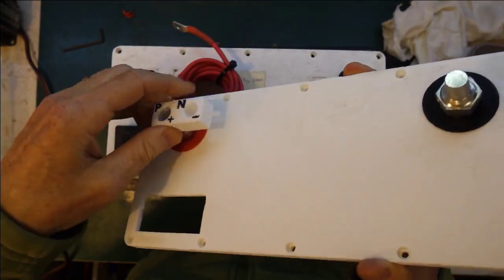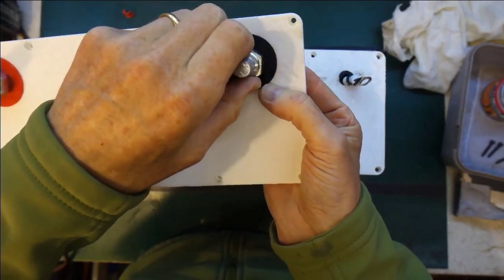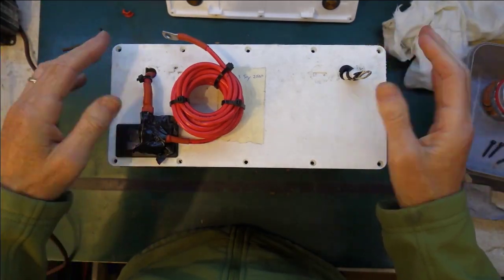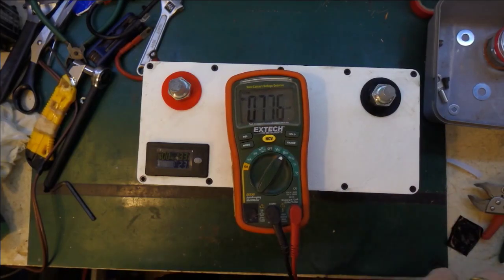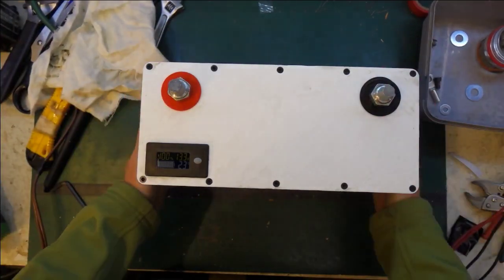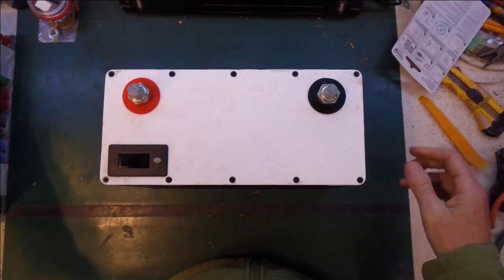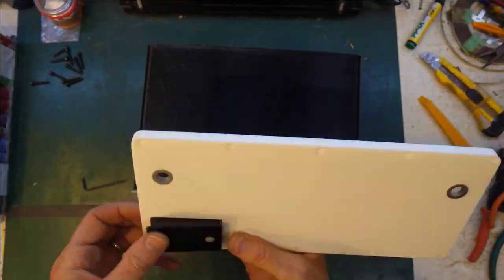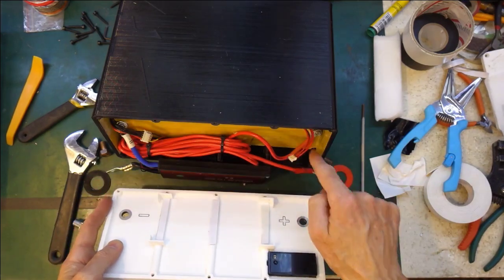Nissan Leaf 028 - DIY 12V LiFePO4 battery, finished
I've made a 12V car battery using cells recycled from old e-bikes. This replaces the original 2011 Lead Acid battery - it's be roughly half the weight and provide about the same capacity (45 Amphours).

In this video (part 4) I finish the top lugs and install it back in the car.

BMS: Deligreen BMS 4S 12V 80A BMS for 3.2V LiFePO4 battery pack